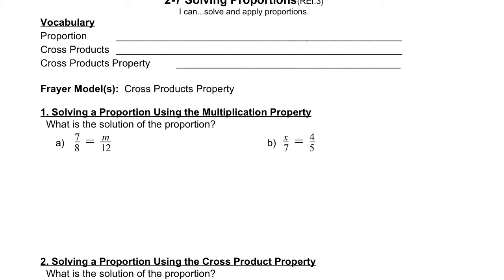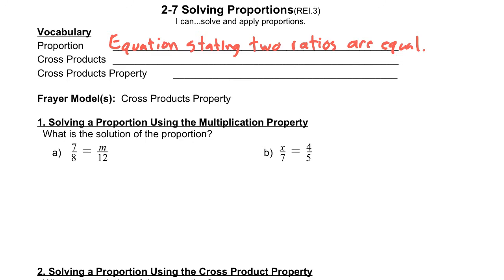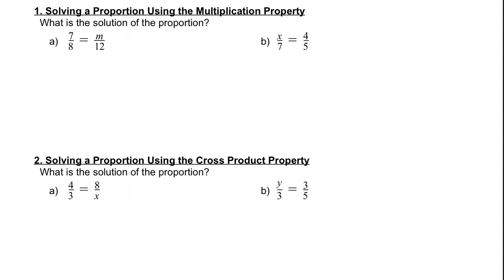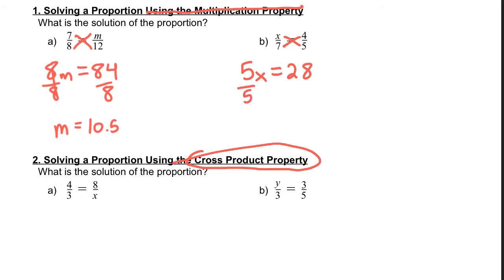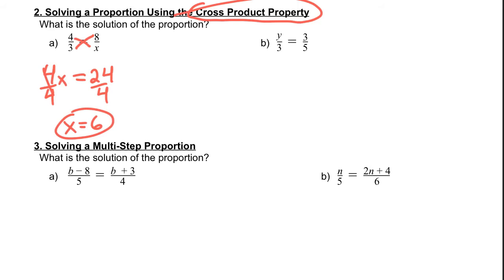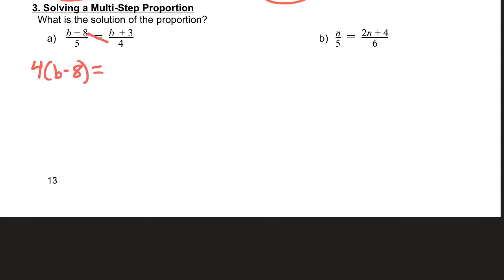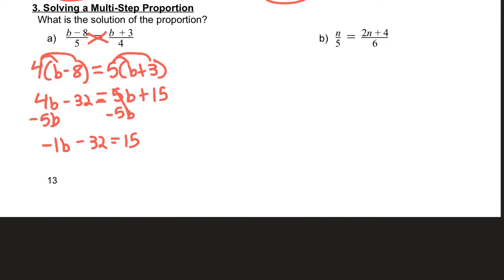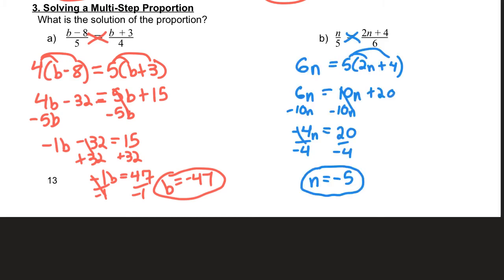Algebra 1 - 2.7 Notes Video